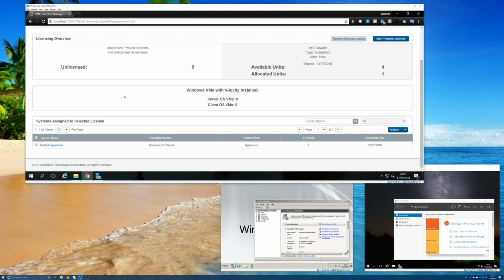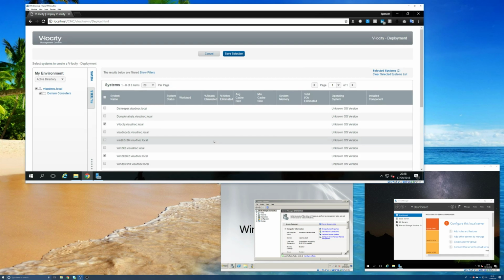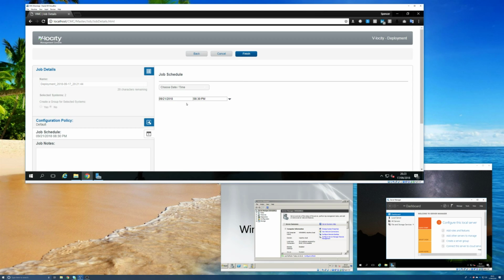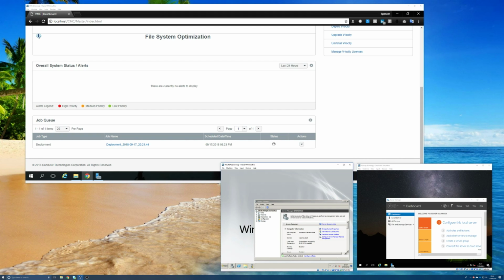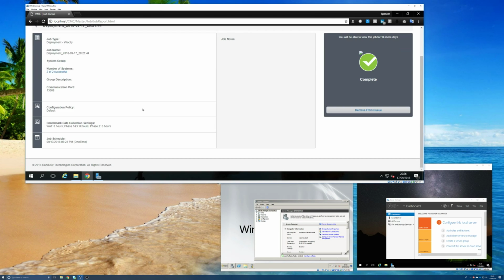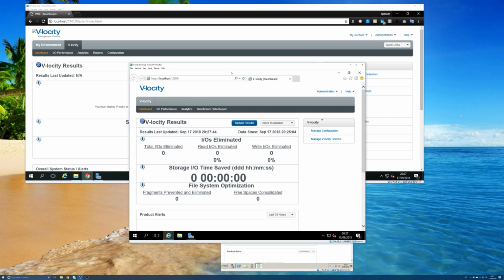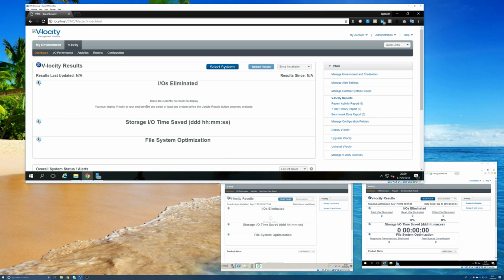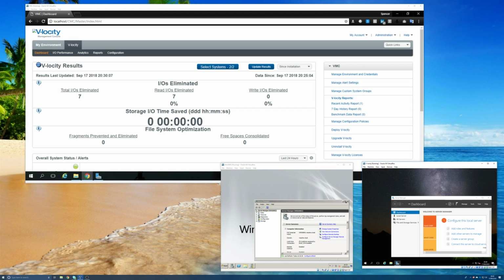4. Deploying V locity from the VMC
A video tutorial showing how to perform a network pushinstall to deploy V-locity 7 from the Management Console to the other virtual machines.